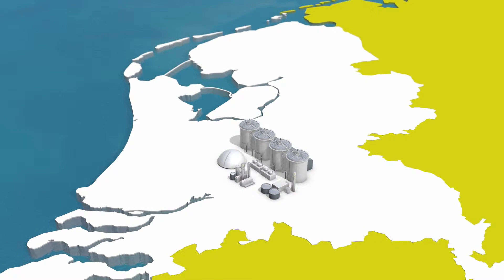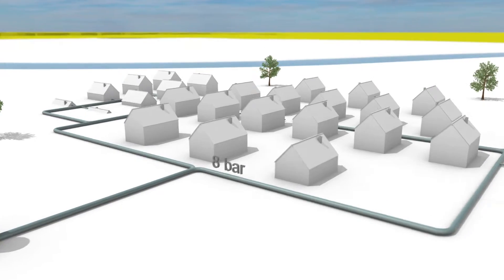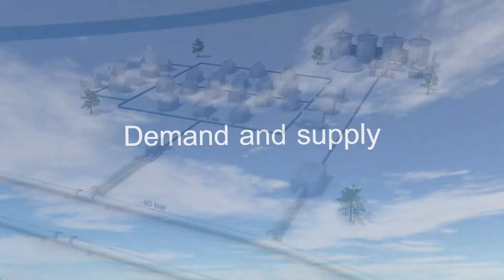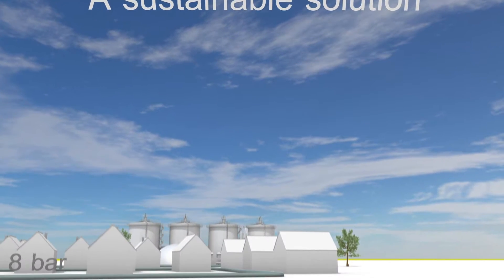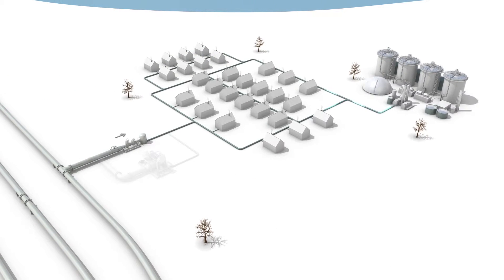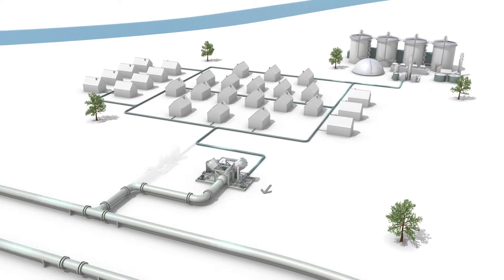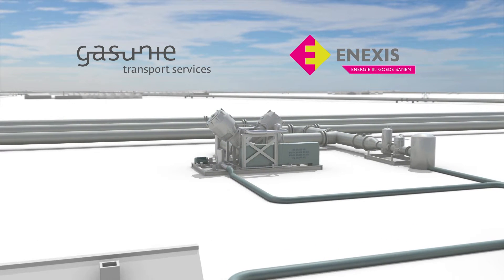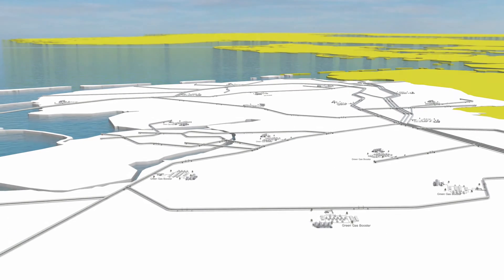Green Gas Booster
During the winter the demand for gas is higher than during the summer. In contrast, green gas production is invaluable all year round. So it can happen that during summer more gas is being produced then can be locally consumed. When this occurs the Green Gas Booster is able to pump the gas into the national gas transport system. This way all of the green gas produced is being utilized and nothing is wasted.